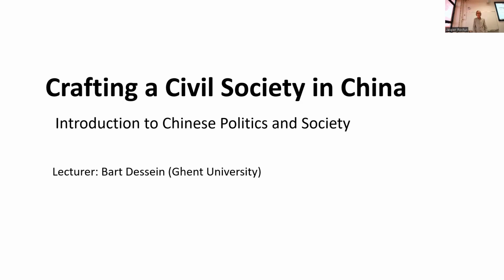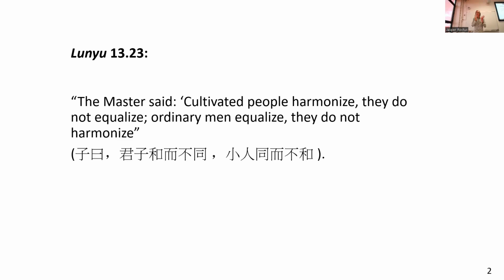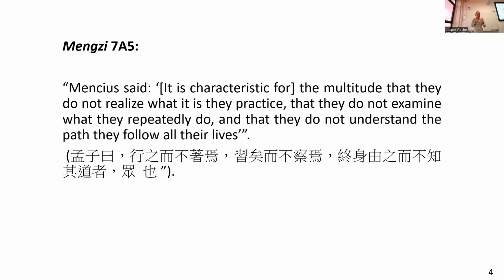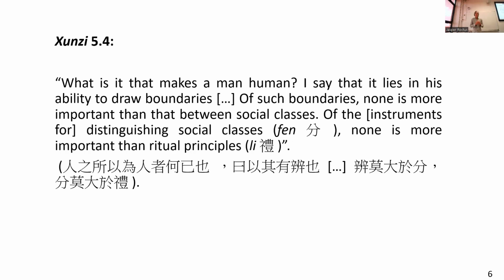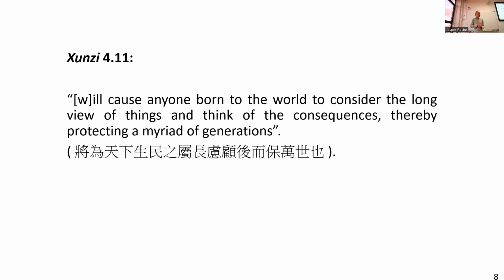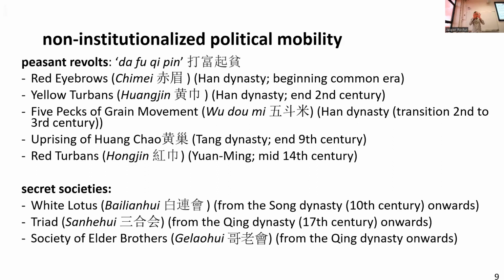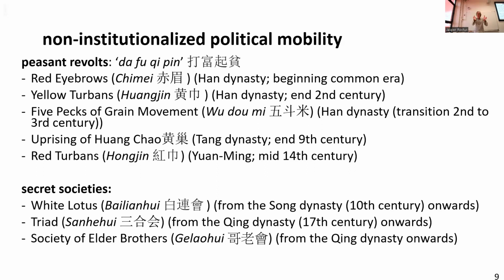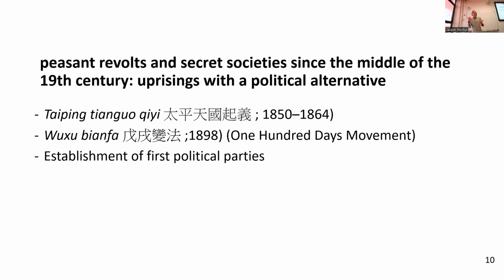ReConnect China MOOC: Crafting a Civil Society in China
This session, presented by Professor Bart Dessein from Ghent University's Chinese Studies program, explores the concept of civil society in the Chinese context, delving into its historical roots and philosophical foundations. It examines the influence of Confucianism and Legalism on social structures and class divisions in traditional China.

Join us to uncover how China’s unique cultural and political history has influenced the crafting of its civil society!

00:00 Introduction
01:41 Confucianism and Legalism
12:12 Non-institutionalized political mobility
16:10 Peasant revolts and secret societies - uprisings with a political alternative

Want to learn more? 🌟  Join our free MOOC 'Introduction to Chinese Politics and Society'. The link is in the bio  @ReConnectChina